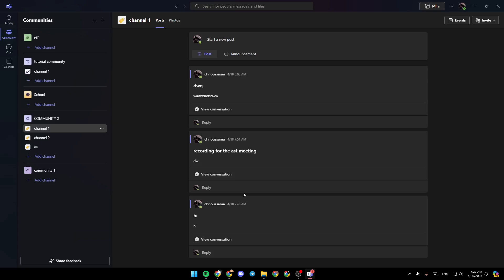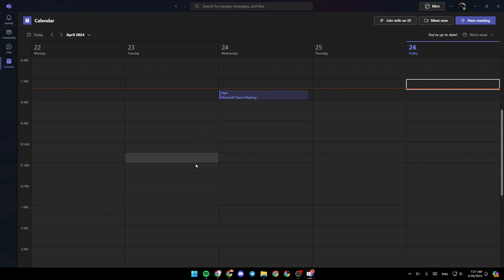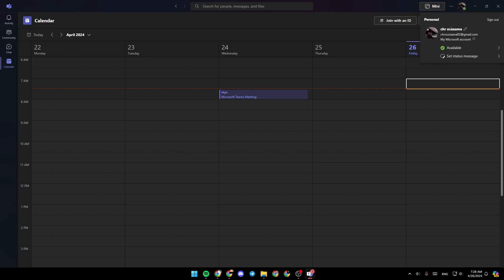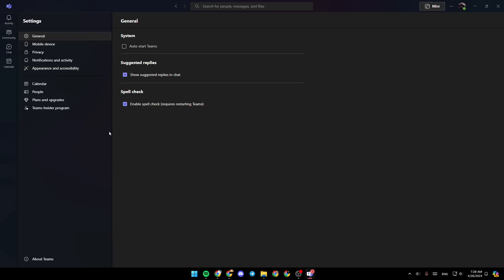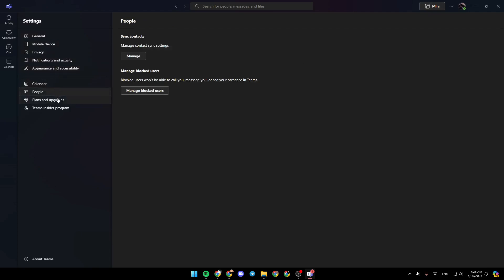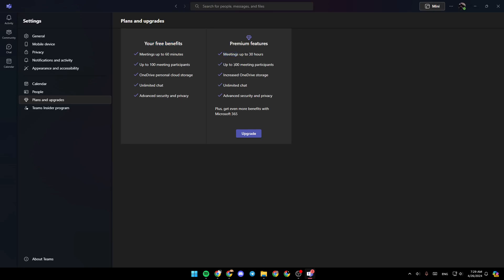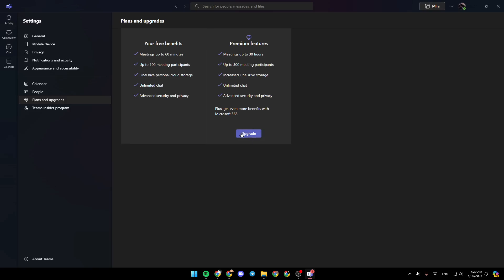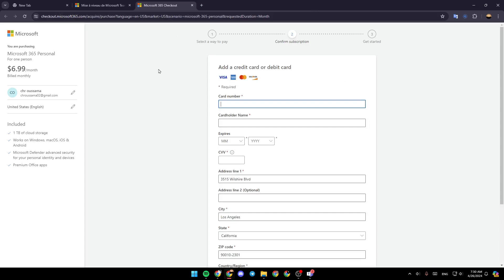How To Buy Microsoft Teams For Business Tutorial